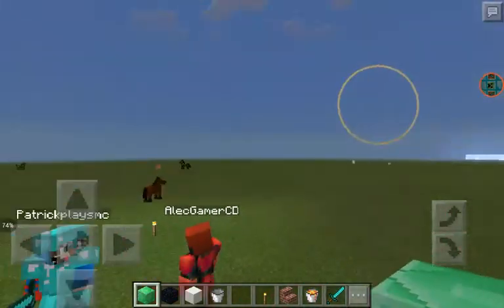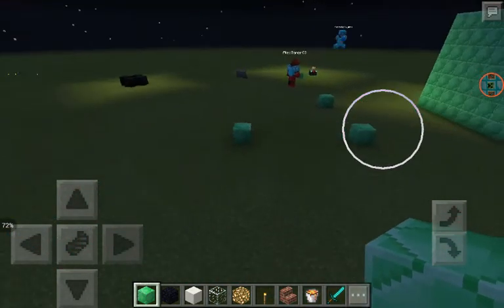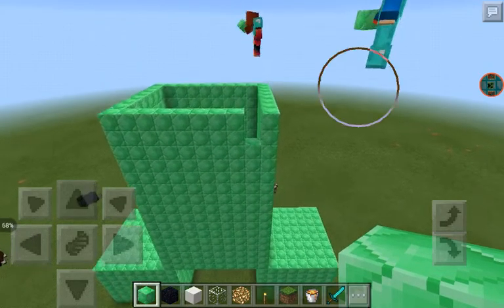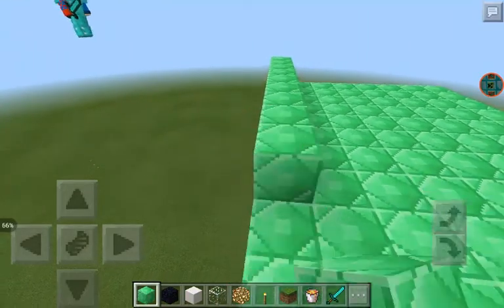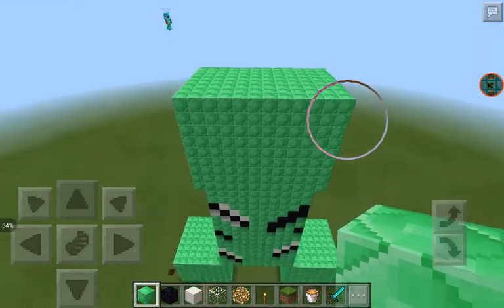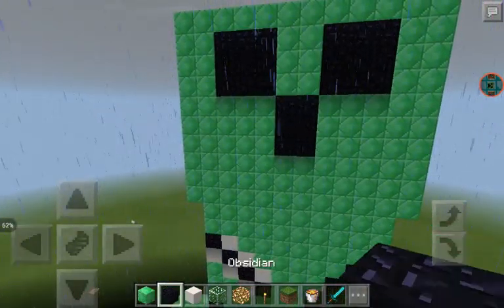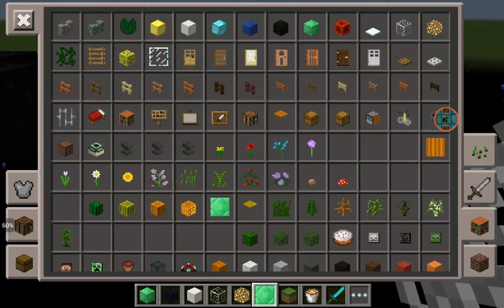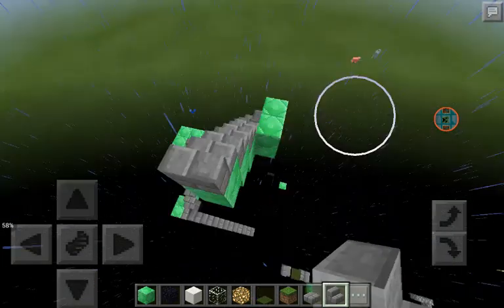Creeper House | How To Build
I love this creeper, and I hope you do too!